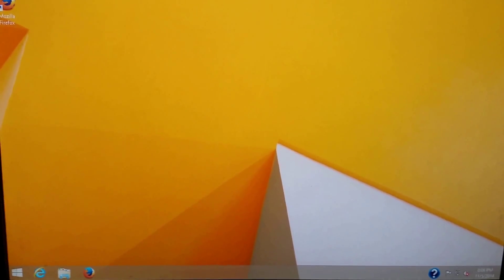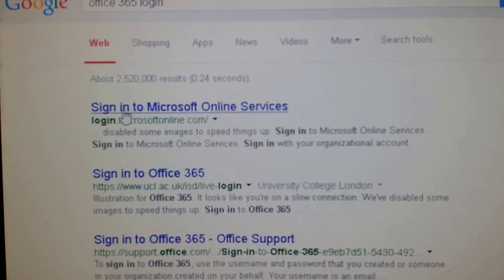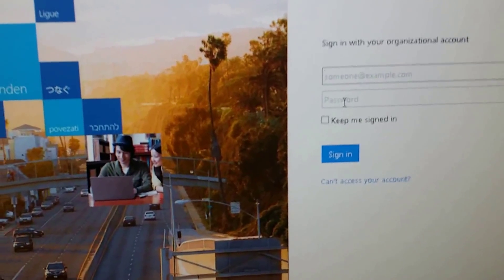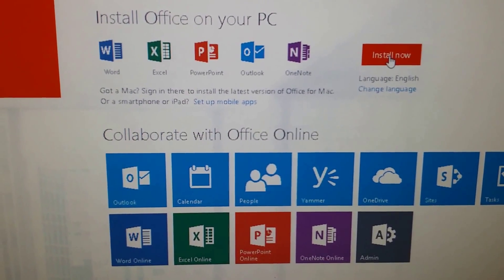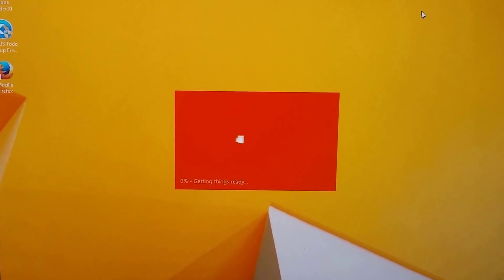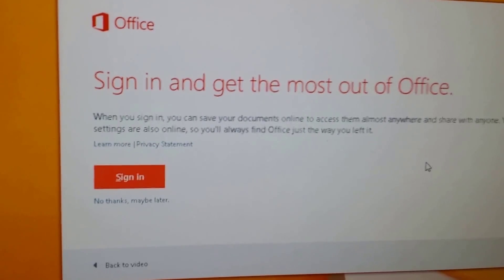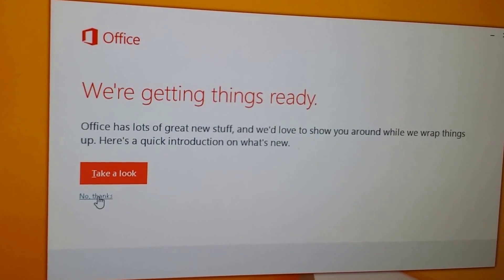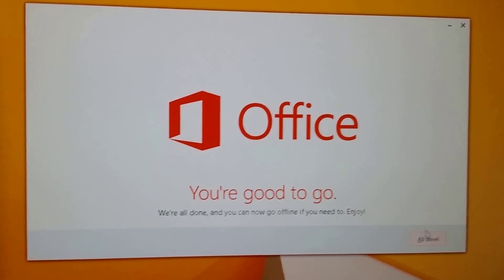Install Office 2013 from Office 365 Portal